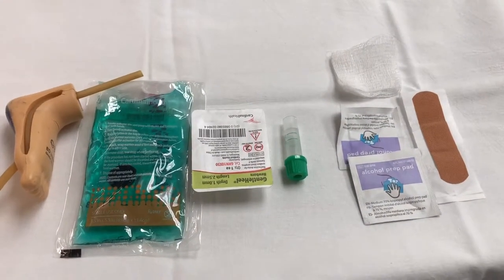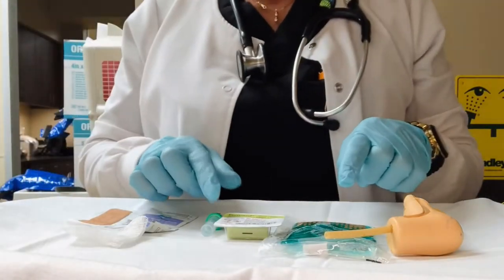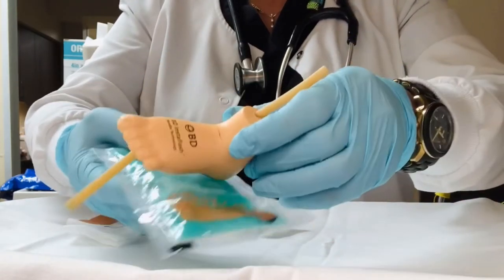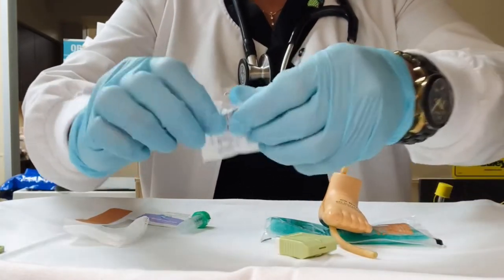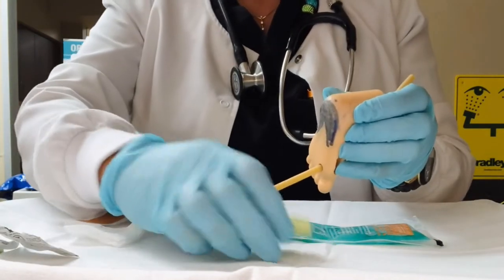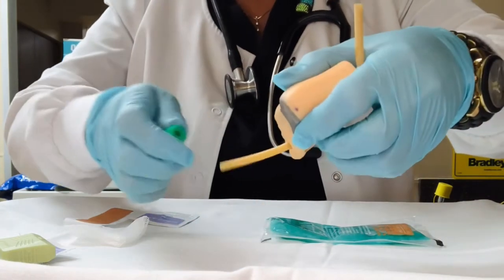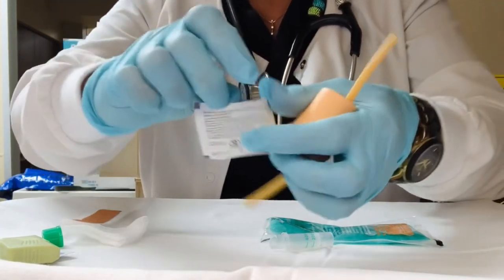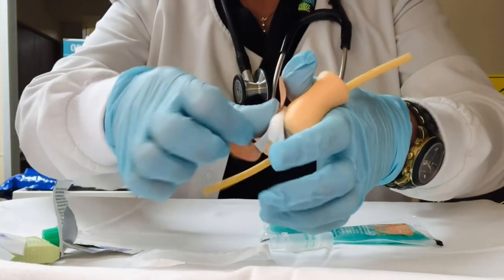Heel Sticks for specimen collection for Neonates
He’ll stick on neonatal patient please perform hand hygiene before patient contact. Assess the patient heal skin integrity before the procedure explain the procedure to family ensure that they agreed to the treatment.
Please follow your Institutions policy and procedure before performing this procedure